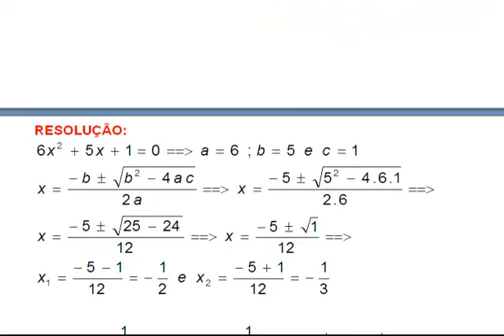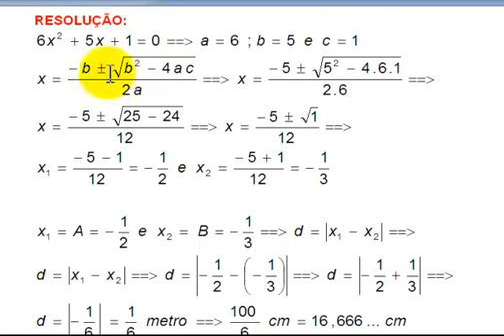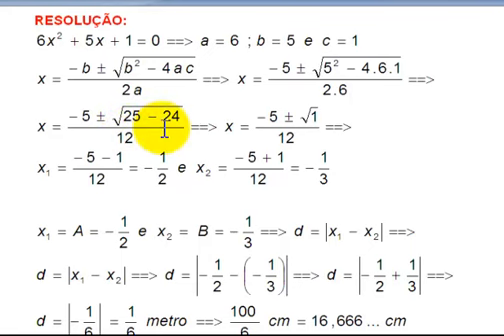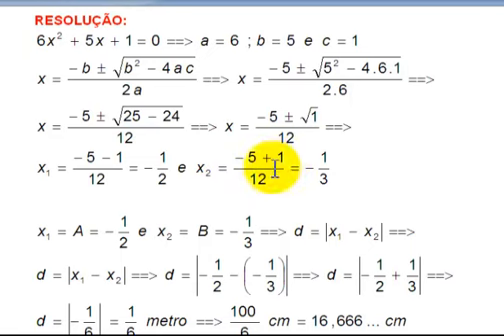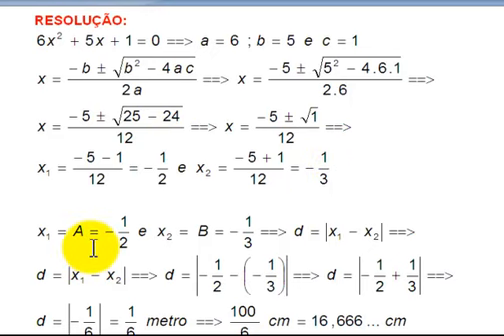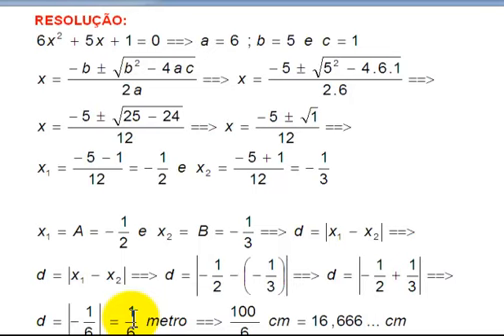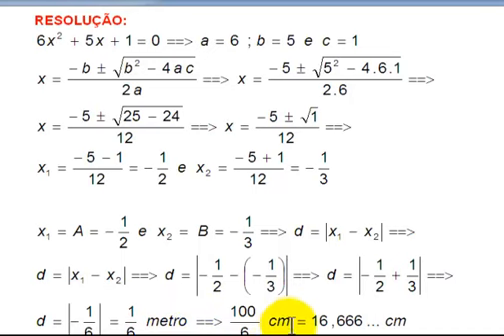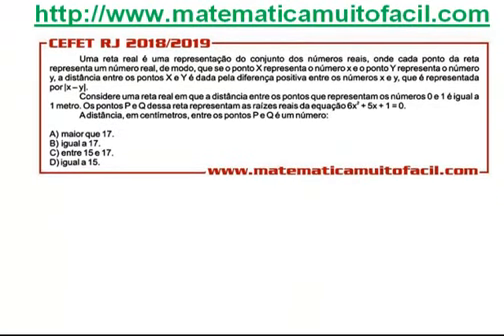# CEFET 2018 2019 Questão 04 ÁLGEBRA Reta Numérica e Equação do 2º Grau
# CEFET 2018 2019 Questão 04 ÁLGEBRA Reta Numérica e Equação do 2º Grau - Videoaula Explicada pelo professor Luiz Fernando Reis do Vídeo educacional e livre para qualquer idade.